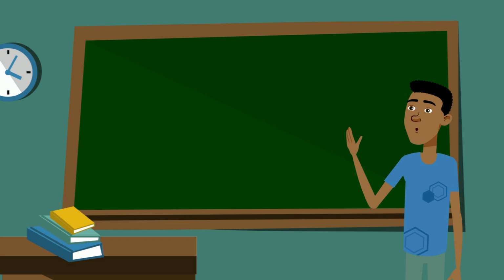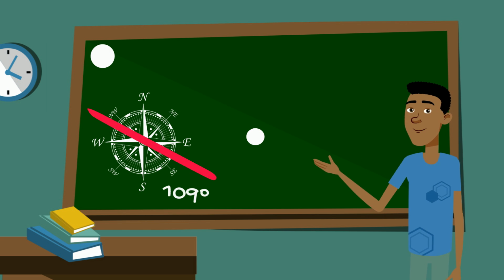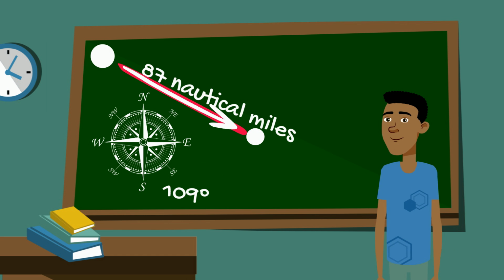Santa Rosa to Two Harbors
Join us as we chart a course from Santa Rosa Island to Two Harbors at Catalina Island!